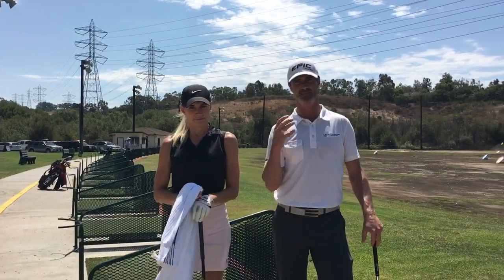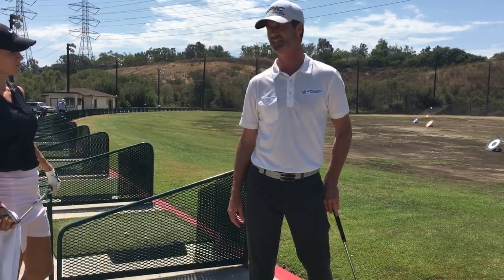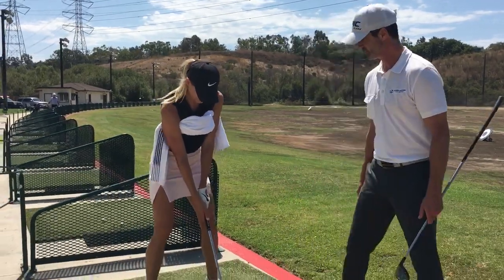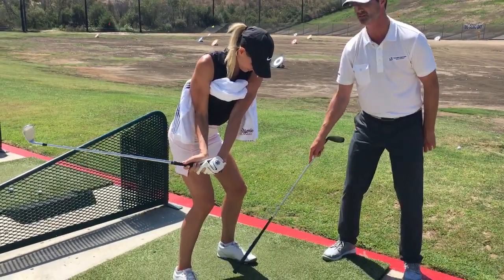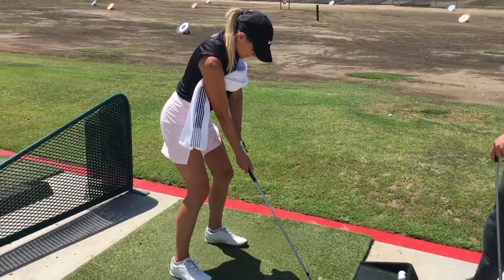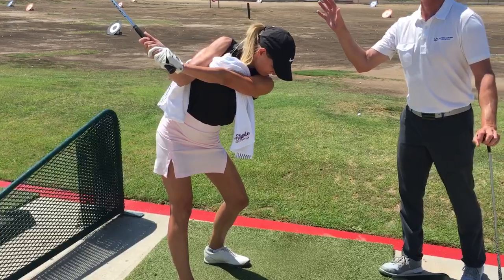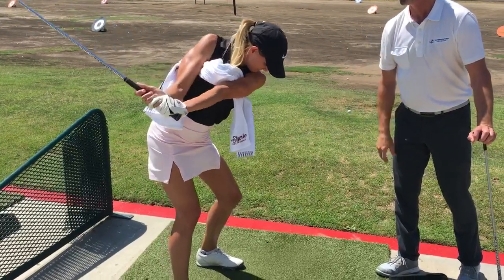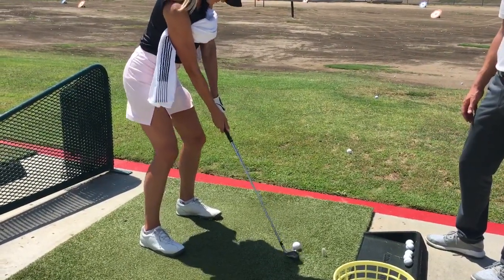Stay Connected For a Better Delivery Position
Another lesson with my student Alissa and today we are working on staying connected to move towards a better position at impact. I like to have my students utilize a towel to feel a better connection during this drill, but you dont have to. Hope this helps you stay more connected in your golf swing!